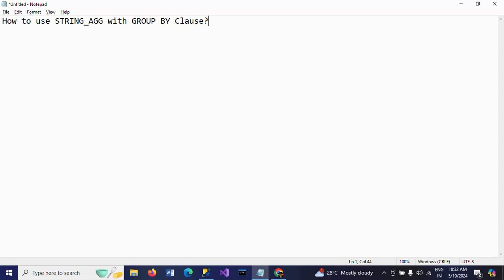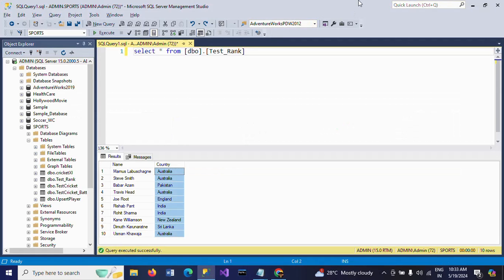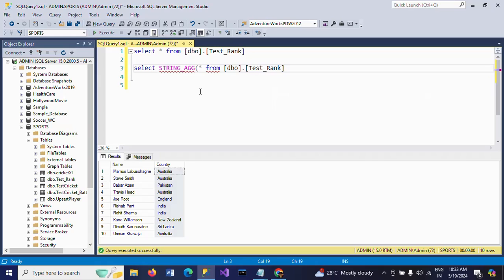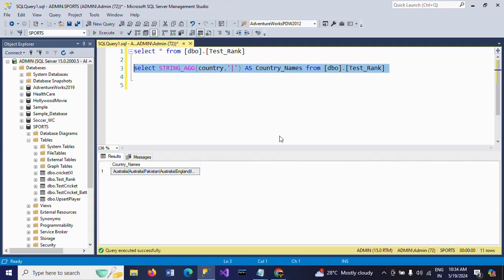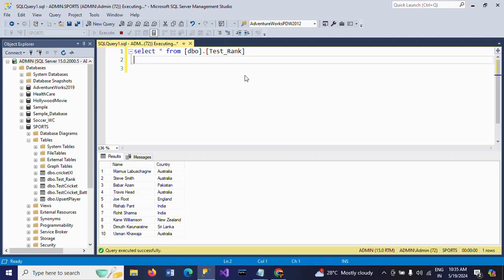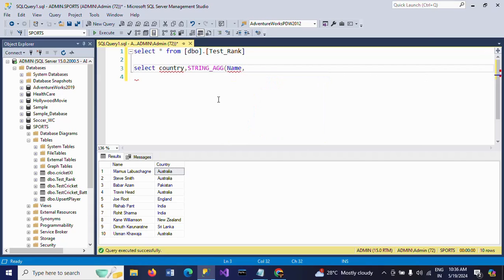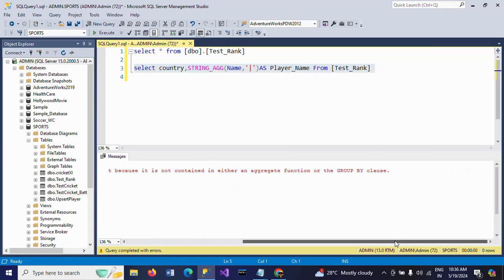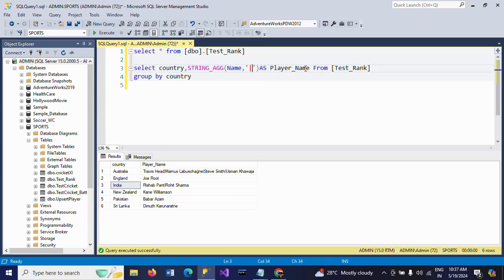SQL SERVER||How to use STRING_AGG with GROUP BY Clause?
select country,STRING_AGG(Name,',')AS Player_Name From [Test_Rank]
group by country